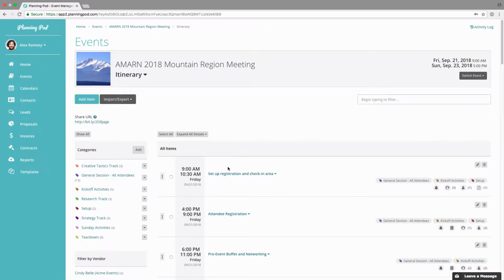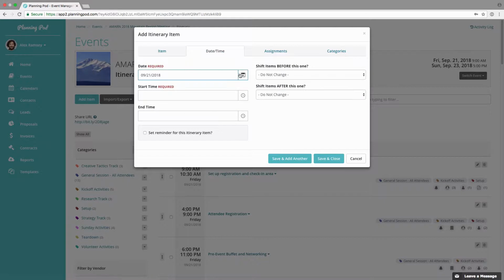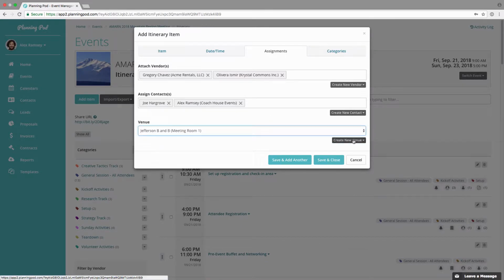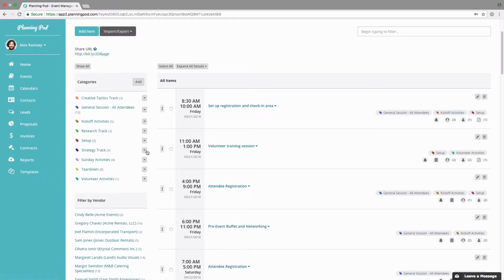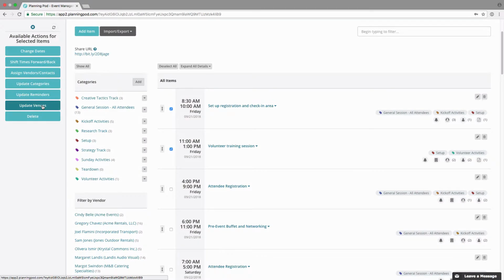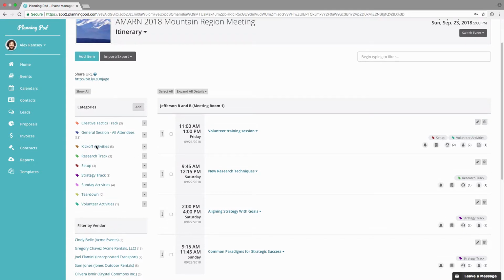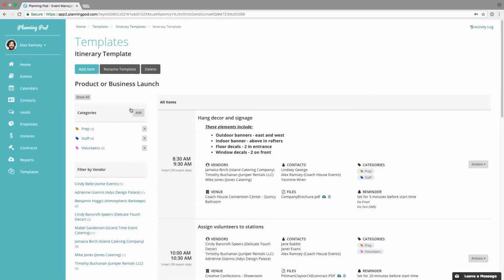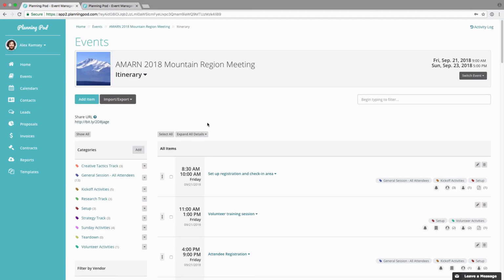Event Schedule Maker & Planner - How to build event agendas & event itineraries - Planning Pod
How to use our event schedule maker to plan & create detailed event agendas, event itineraries & event timelines plus templates

Our online event schedule planner is the perfect tool for building to-the-minute agendas and timelines and keeping them up-to-date with an easy-to-use interface.

First, you can build unlimited schedule items for single-day or multi-date events. Add descriptions, start/end times, notes and files and assign staff, contacts, vendors and venue rooms or spaces to each item. Plus you can add categories and assign items to those categories.

If you need to make changes, no worries ... our event itinerary builder lets you either open the item and quickly make a single change, or you can click on multiple items and make changes in bulk. And if you need to add a new timeline item and then move all the other items up or back in time, you can do that with a single command (much easier than dealing with spreadsheets).

You can also view your event timeline in a number of ways ... view all items, sort by a particular word or phrase, sort by category or click on a contact, vendor or venue space/room to sort by that variable. And then download a printable event agenda PDF of whatever you see on screen so you can email it to a staff member, contact, client or vendor.

Finally, you can create event schedule templates / event timeline templates for agendas that you use over and over again.

TRANSCRIPT
In this video we're going to look at our itinerary tool and how you can use it to build event schedules or things like production timelines. So we're going to click into one of our events here in the main events page and from the event dashboard we're going to click on the itinerary tool right here and here's an itinerary that I have already set up. For this particular itinerary I've set up a three-day itinerary so you can set up an itinerary that spans one day or as many days as you need and it is all going to be in chronological order. You can expand the items this way so that you can view all of the details inside of each item or you can simply click on hide details to make it look smaller. You can first of all add categories to your itinerary so you can assign itinerary items to particular categories. I'm going to add a quick category right here called volunteer activities that I'm gonna use here in a minute. I'm gonna add my first item by clicking on the add item button here. I'll add the item description as well as any notes that I want to add to the item. In the date and time area, it'll start off on the first event day but you can place any date you wish in there. Here I'll put the start time and end time for the item. You can also set this to shift the items before this one a certain number of minutes earlier or shift items that fall after a certain number of minutes forward. Here is where you can also set a reminder for this itinerary item and I'm going to set it for five minutes before the start time and anybody who I assign as a vendor or a contact will receive that reminder. So I'm going to attach some vendors who have already been assigned to the event right here. I'm also going to assign some contacts using the drop down menu right here. These are contacts I've already assigned to the event and if you need to add a new vendor you can do it right there or a new contact you can do it right there. These are also venues that have been assigned to the event already but if you need to add a new venue you can do that right there. Finally here's where you can add categories to the itinerary item. I'm going to add two so I'm gonna add my volunteer activities category I just added plus a setup category. You can say oh now add another item where you can save and close which I'm going to do right now, and it shifted the time on that one 30 minutes earlier and here's the new items that I created right here. I'm gonna open it up by clicking on the name and once you click on the name you can update the vendors, contacts, categories and venue and you can update the reminder.